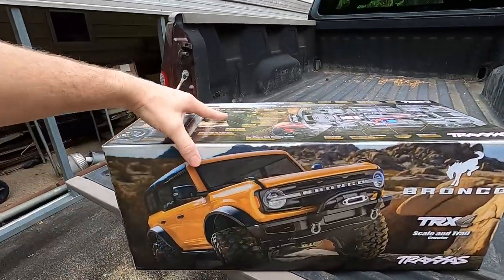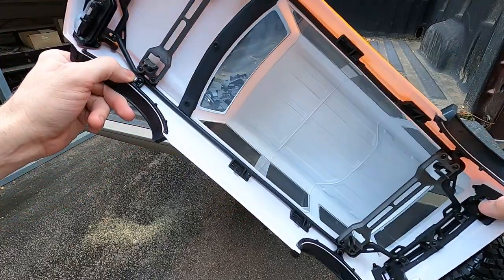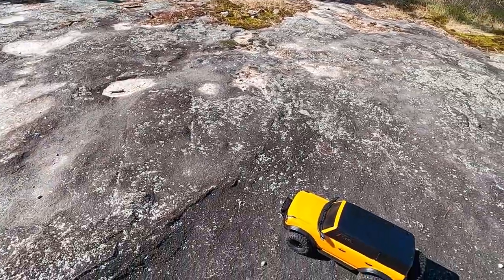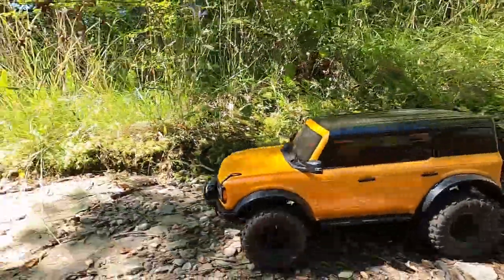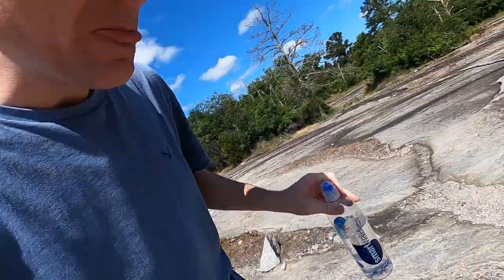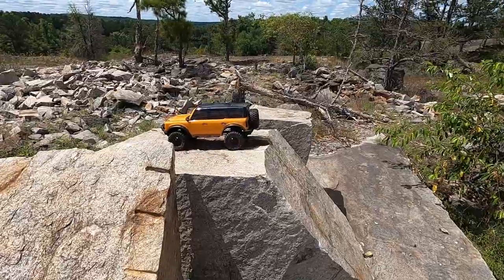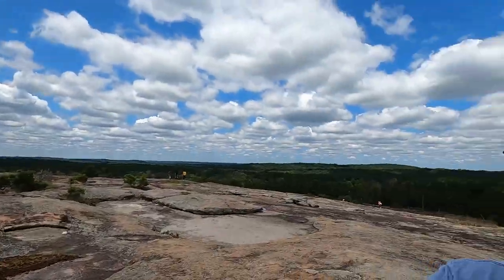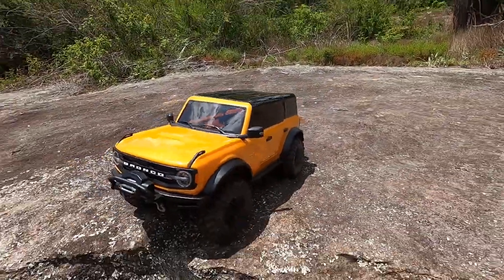NEW Traxxas TRX4 2021 FORD BRONCO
In this video I unbox and take take the new Traxxas TRX4 2021 Ford Bronco for a spin! This thing is awesome! I absolutely love it! You should get you one!